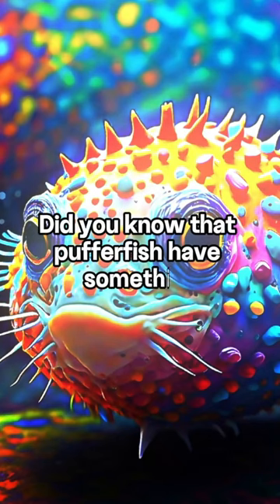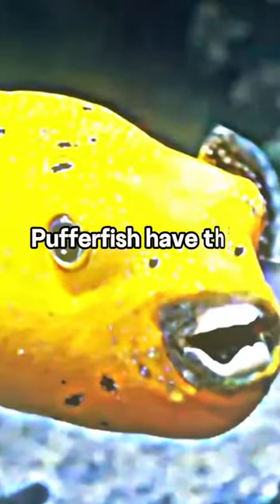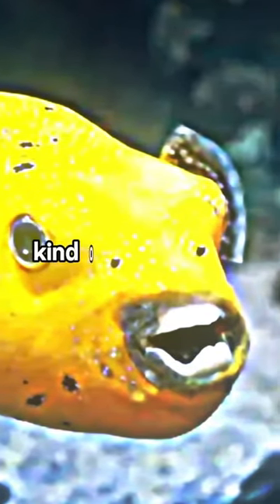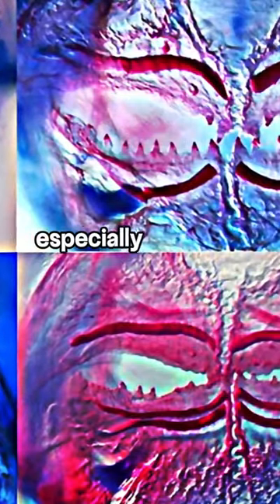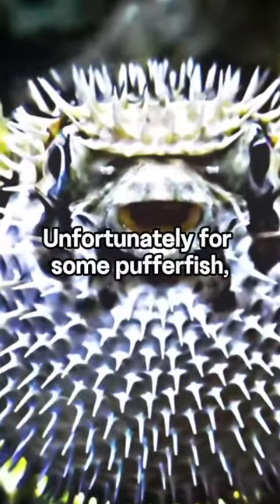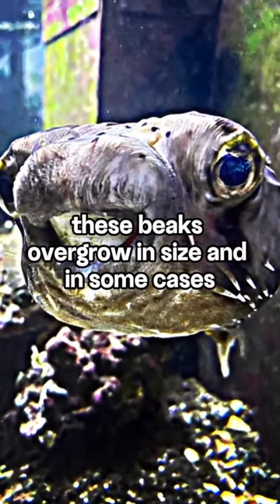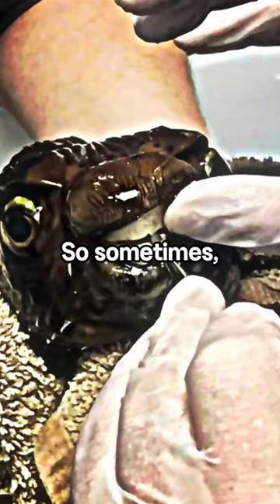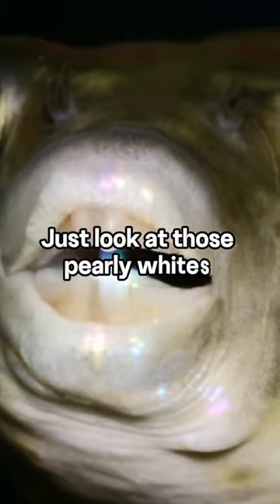🐡 Pufferfish teeth! 🐡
🔍 Source: Pufferfish anatomy and behavior are well-documented in various biology textbooks, scientific articles, and online resources related to marine life.